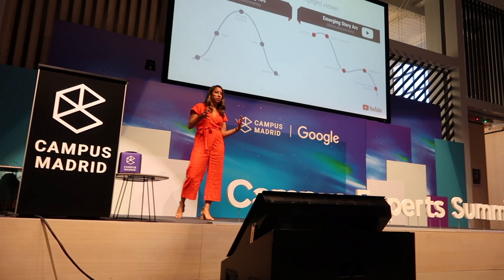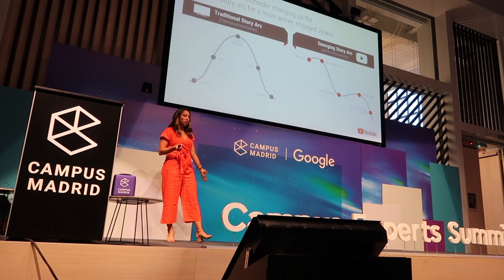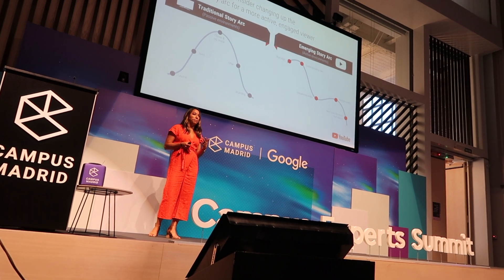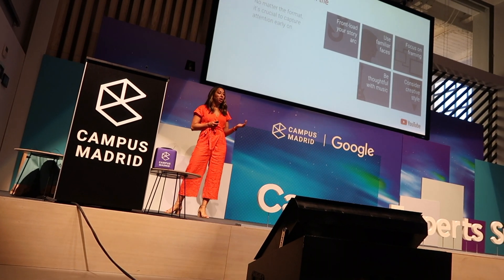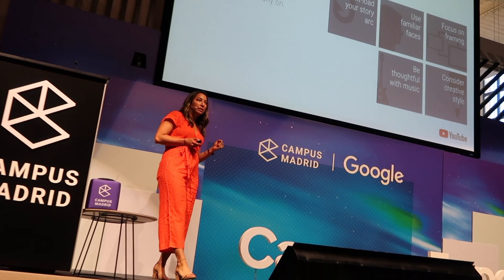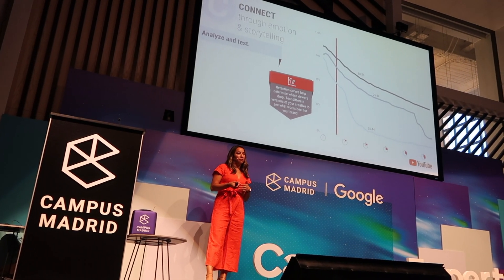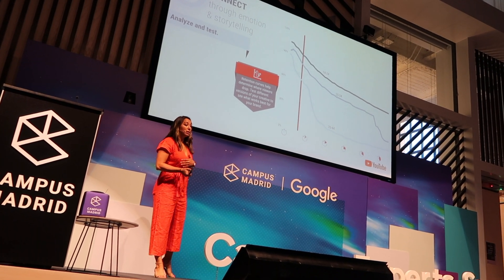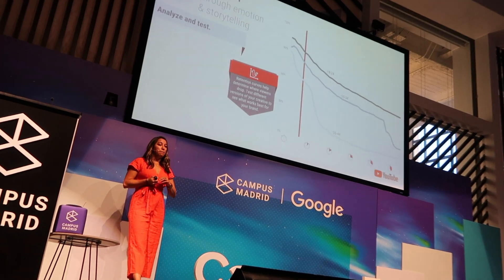YouTube Manager reveals the 4 SECRETS to go VIRAL on YOUTUBE 2018 (you MUST try this!)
are your videos not ranking on YouTube? are you not getting any exposure on your YouTube video? is your YouTube channel not growing?

This week I attended a private Google Summit where a YouTube Manager revealed how they (YouTube) pick what videos go viral and the best strategies to implement if you want to rank your videos.

I break it down into very simple terms: ABCD. Hope you like it!